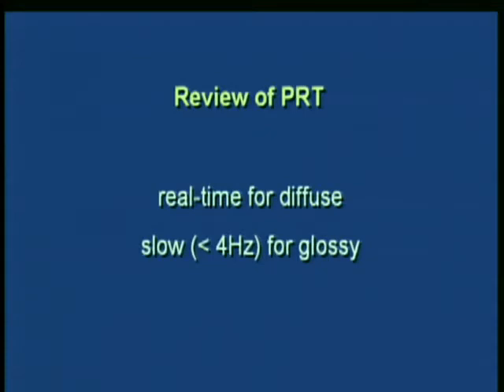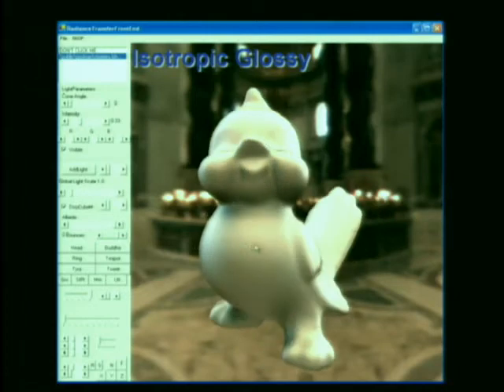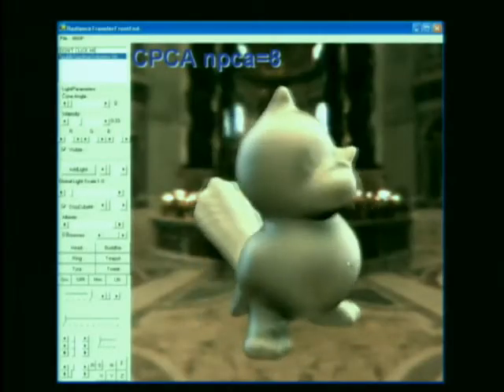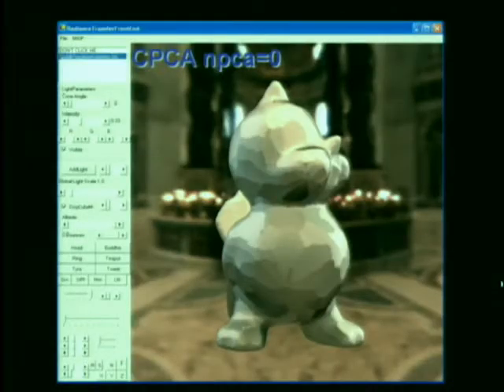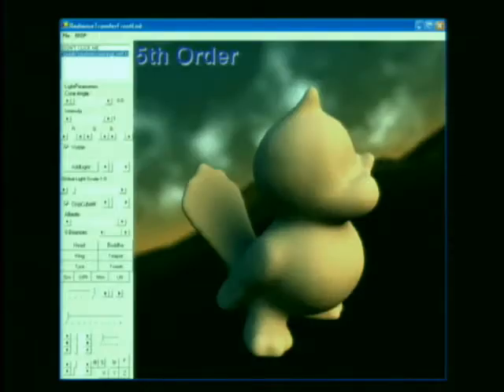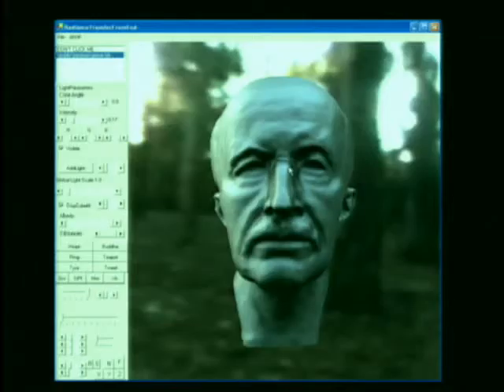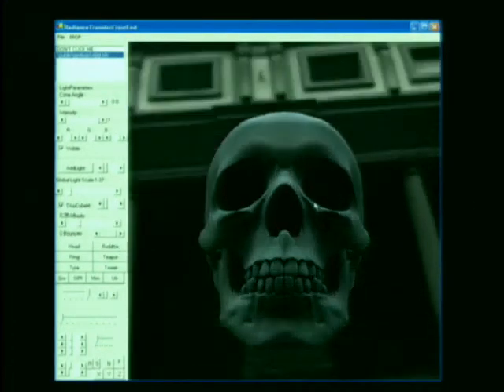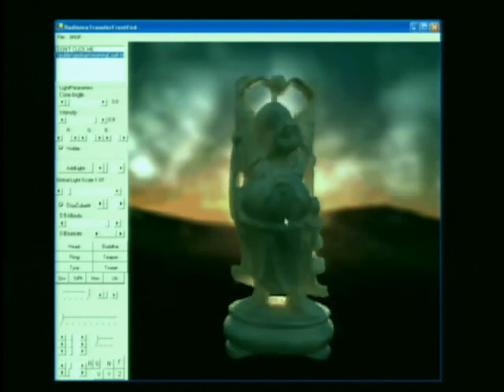Clustered Principal Components for Precomputed Radiance Transfer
We compress storage and accelerate performance of precomputed radiance transfer (PRT), which captures the way an object shadows, scatters, and reflects light. PRT records over many surface points a transfer matrix. At run-time, this matrix transforms a vector of spherical harmonic coefficients representing distant, low-frequency source lighting into exiting radiance. Per-point transfer matrices form a high-dimensional surface signal that we compress using clustered principal component analysis (CPCA), which partitions many samples into fewer clusters each approximating the signal as an affine subspace. CPCA thus reduces the high-dimensional transfer signal to a low-dimensional set of perpoint weights on a per-cluster set of representative matrices. Rather than computing a weighted sum of representatives and applying this result to the lighting, we apply the representatives to the lighting per-cluster (on the CPU) and weight these results perpoint (on the GPU). Since the output of the matrix is lowerdimensional than the matrix itself, this reduces computation. We also increase the accuracy of encoded radiance functions with a new least-squares optimal projection of spherical harmonics onto the hemisphere. We describe an implementation on graphics hardware that performs real-time rendering of glossy objects with dynamic self-shadowing and interreflection without fixing the view or light as in previous work. Our approach also allows significantly increased lighting frequency when rendering diffuse objects and includes subsurface scattering.